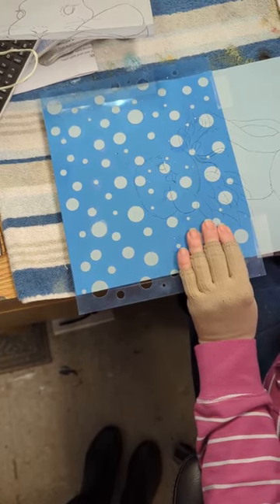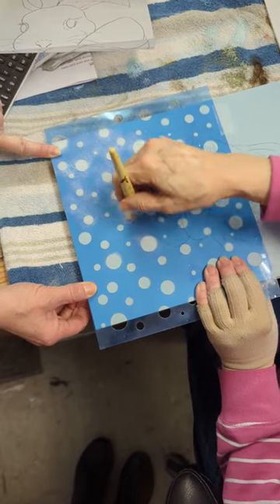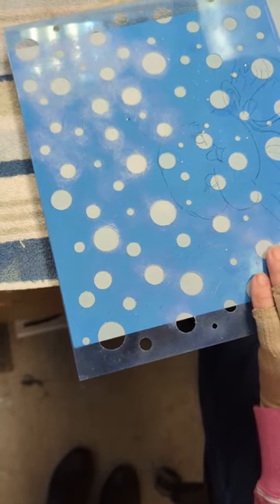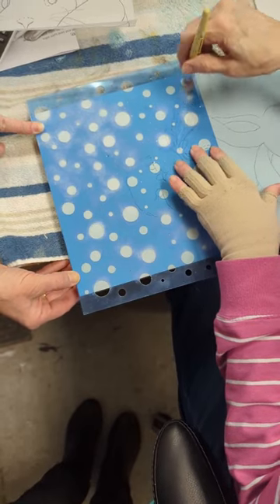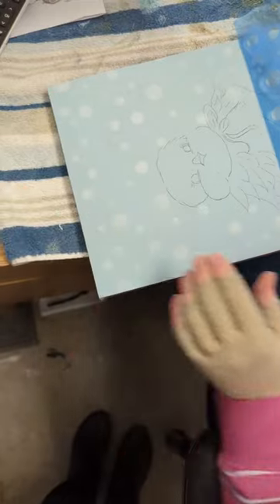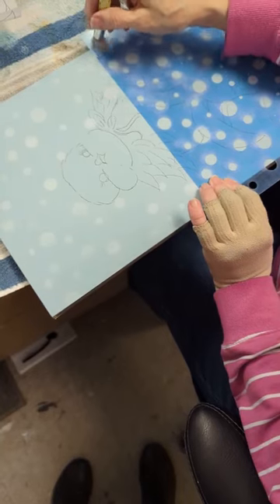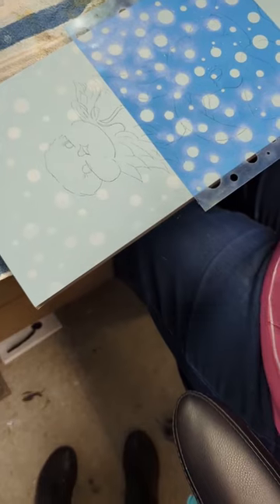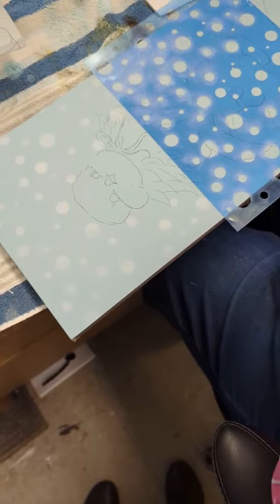fun and easy dry brushed bubble background.